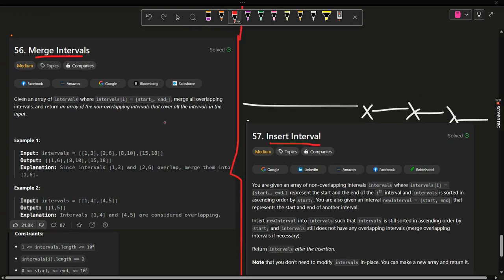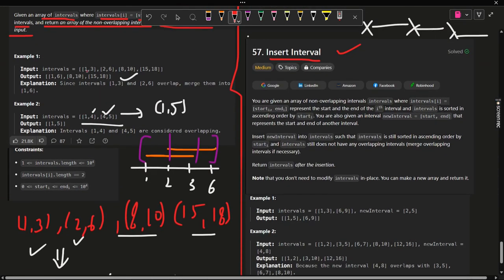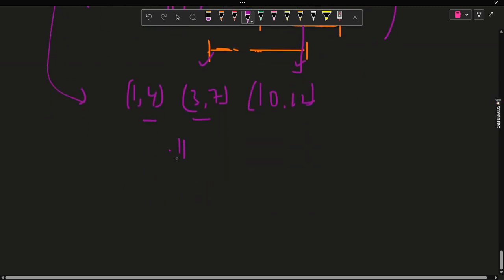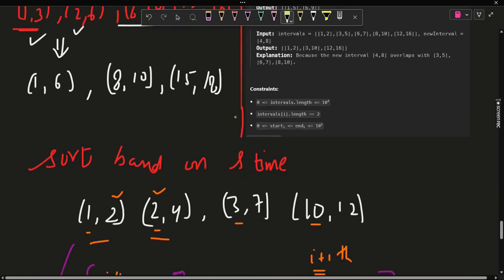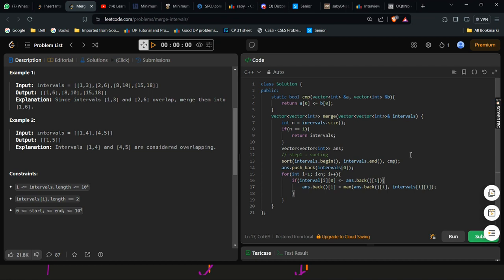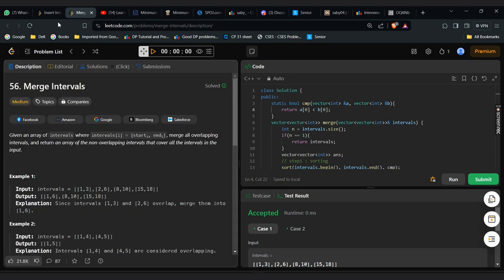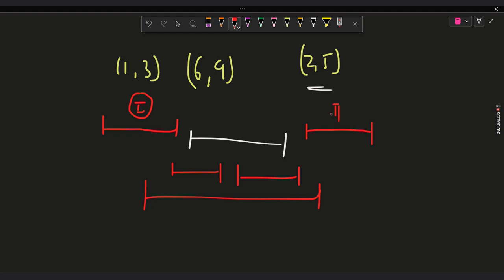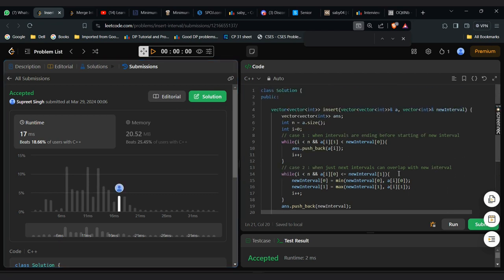Leetcode Medium | Insert Interval and Merge intervals